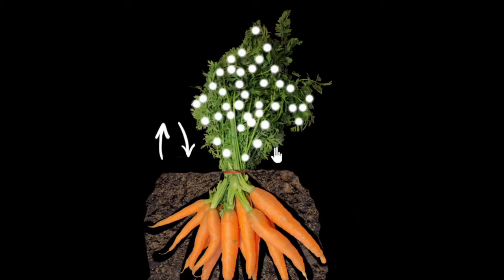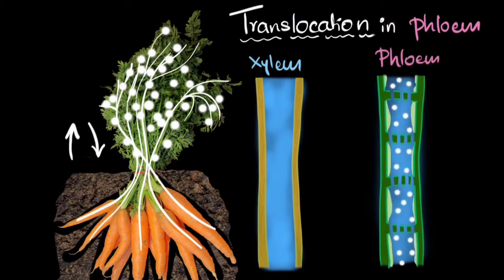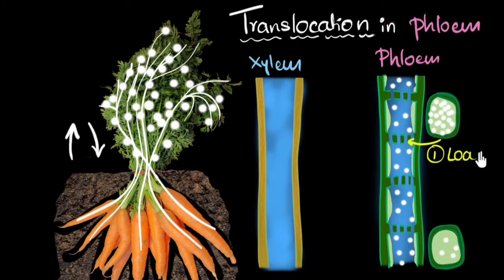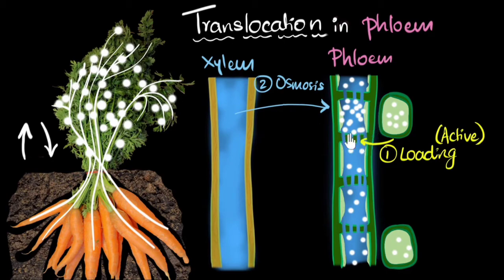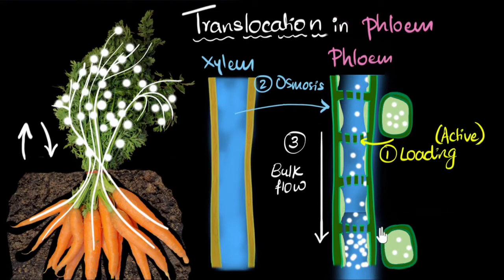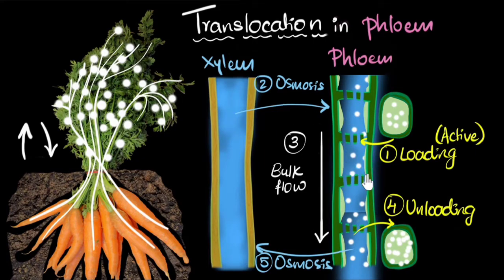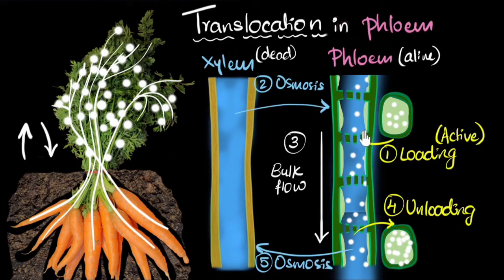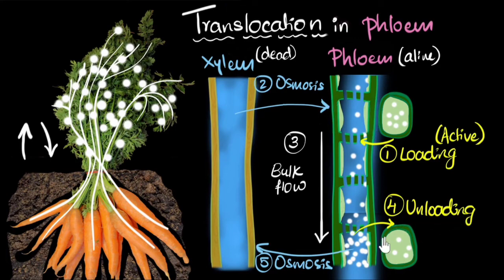Phloem and Translocation | Life processes | Biology | MDCAT Preparation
This video is about phloem and Translocation. Phloem is a vascular tissue found in the stem root and branches and the function of phloem is to transport  food material from leaves to the stem and root. Translocation is the movement of materials from leaves to other tissues throughout the plant.

My channel MDCAT PREPARATION is essential for those students who are preparing themselves for Medical & Dental Colleges Admissions Test(MDCAT) e.g MDCAT, MCAT and NUMS etc.
Thanks.

phloem and xylem
phloem tissue
phloem transport
phloem translocation
phloem and translocation
phloem and translocation a level biology
phloem function
Vascular tissues
Life processes
Biology
gcse biology
mdcat 2021
national mdcat
national mdcat 2021
MDCAT Preparation
mdcat 2021 latest news
mdcat 2021 preparation
mdcat latest news 2021